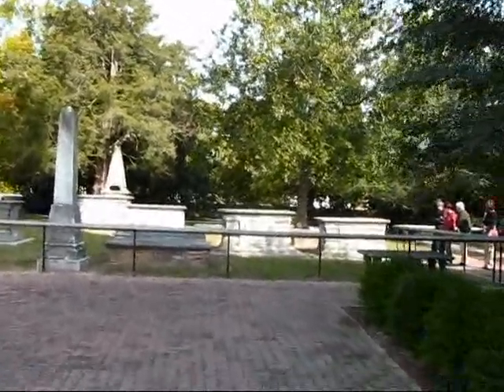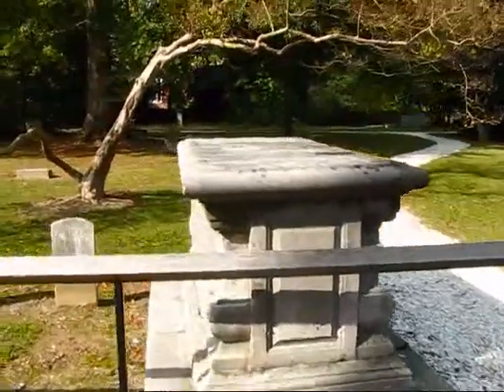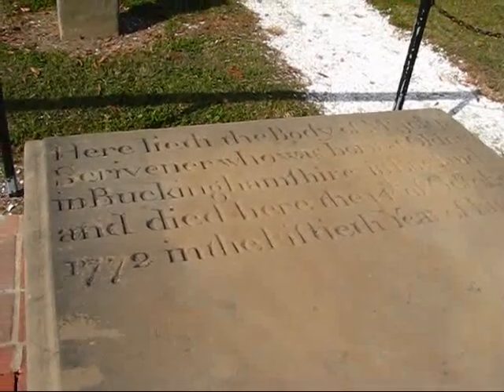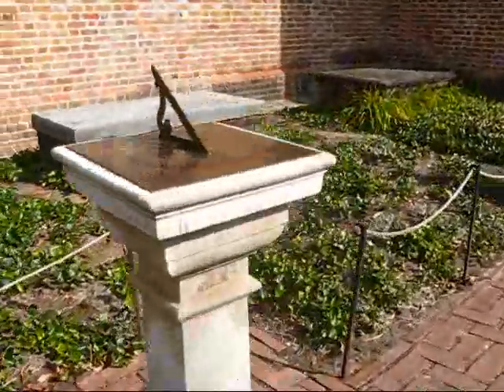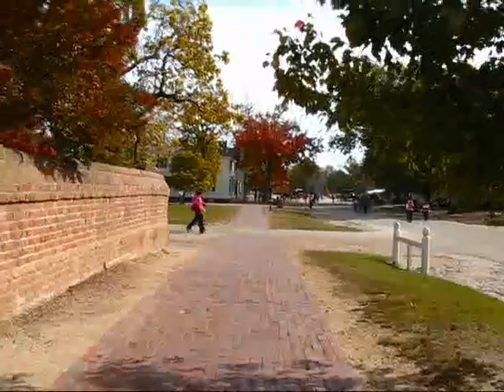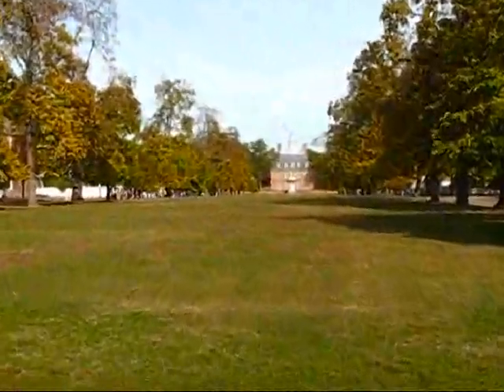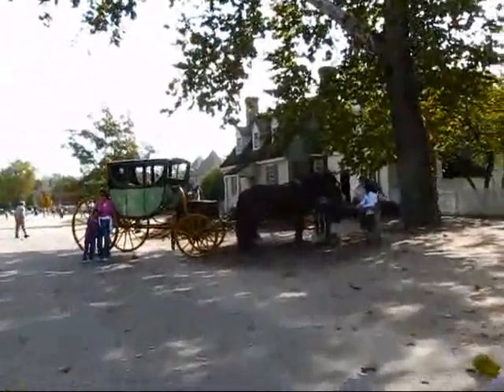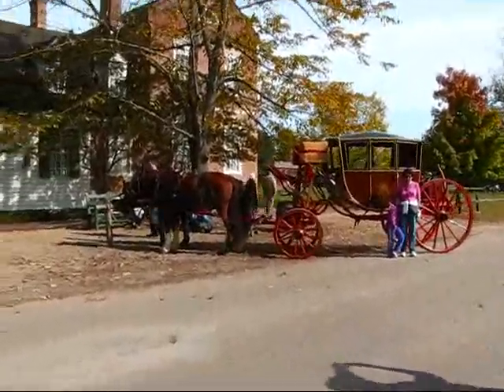Travel Virginia: Cemetery next to Bruton Parish Church in Williamsburg